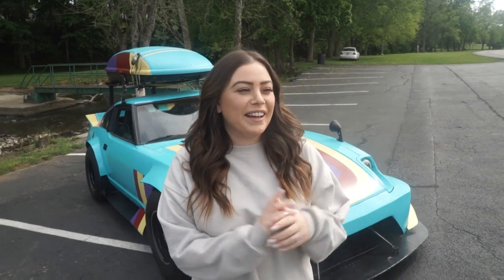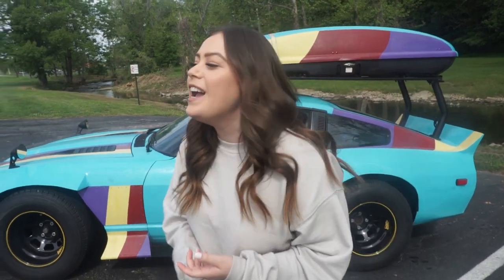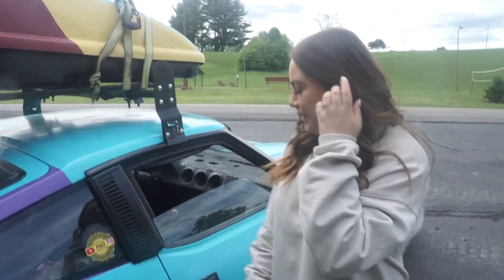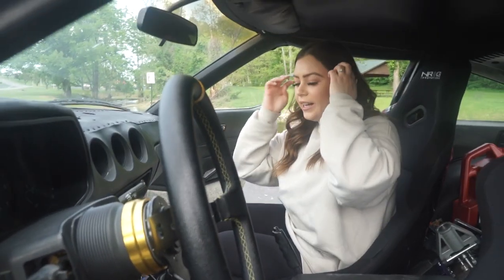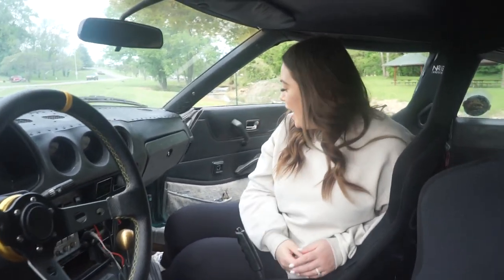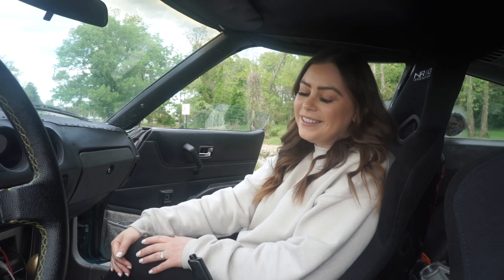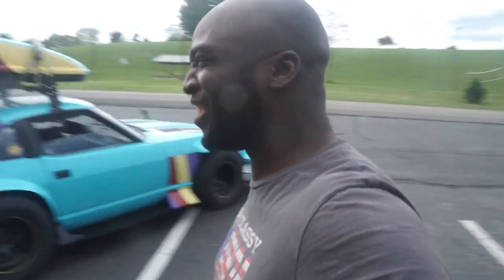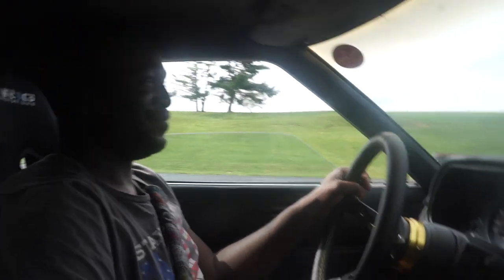My Wife Reviews/Roasts My DIY Widebody Datsun 280ZX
So my wife Mallory reviewed my Golden Datsun 280ZX and who can guess what she thinks about the Datsun? It might surprise you😂